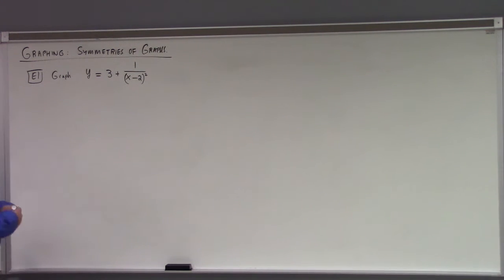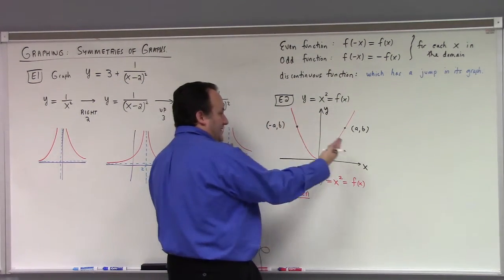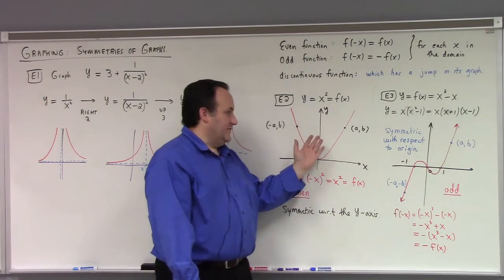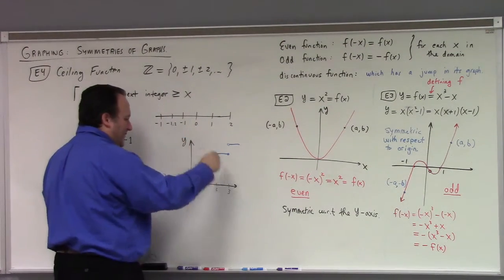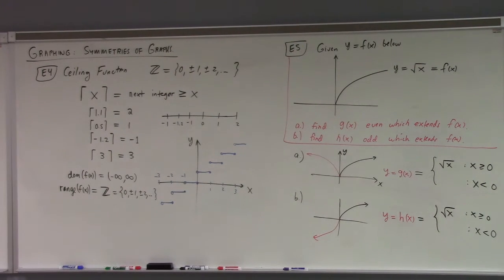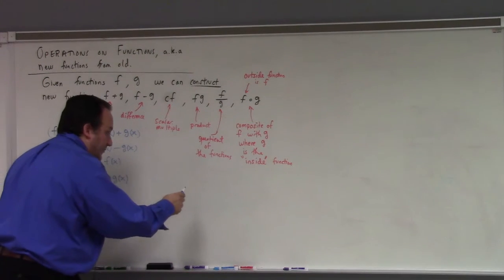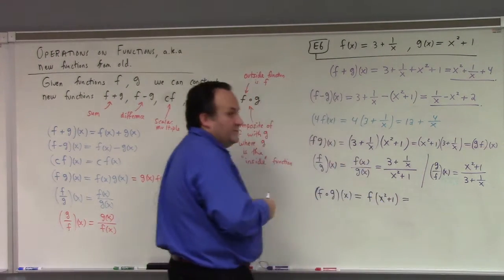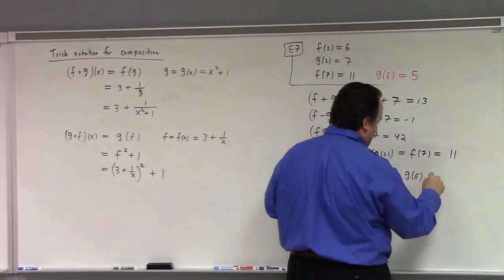Math 121-003: symmetries of graphs, function operations a.k.a. new functions from old, 9-28-22